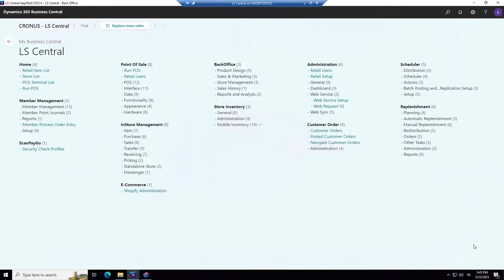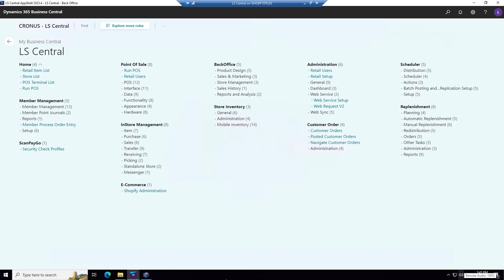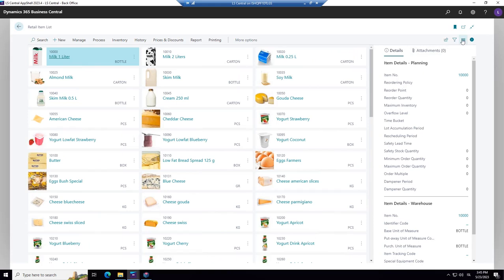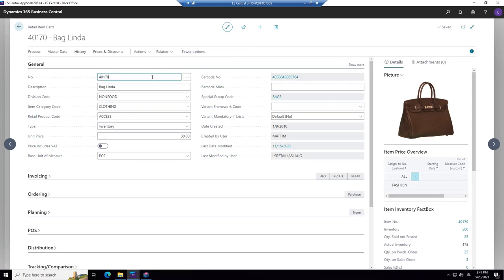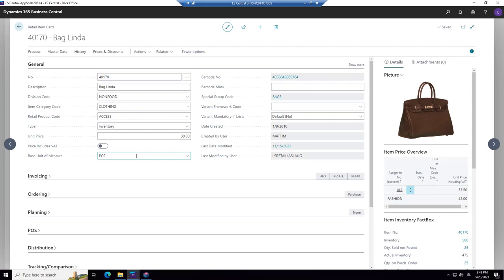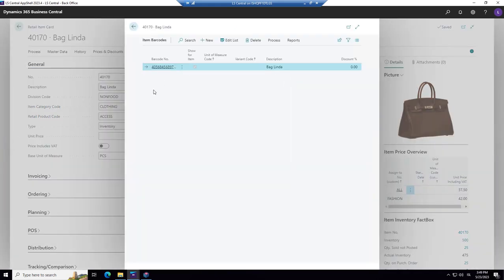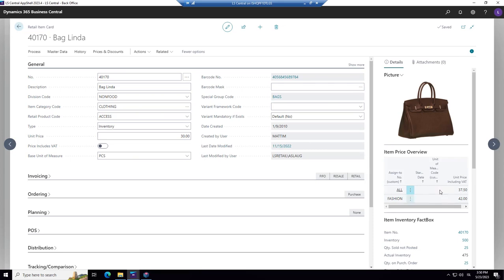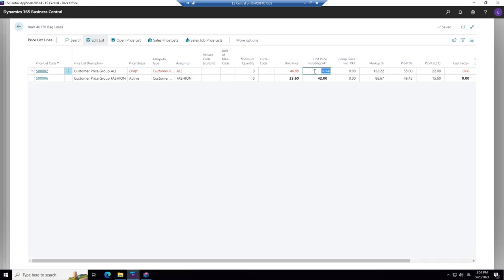Retail Item Card